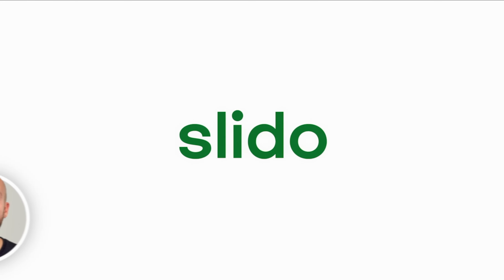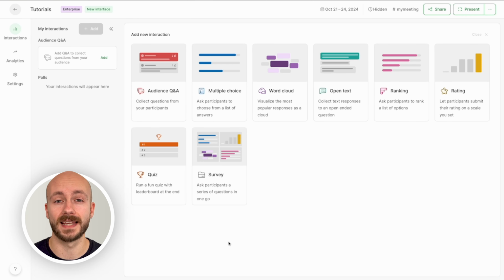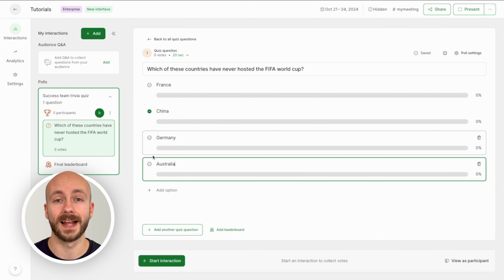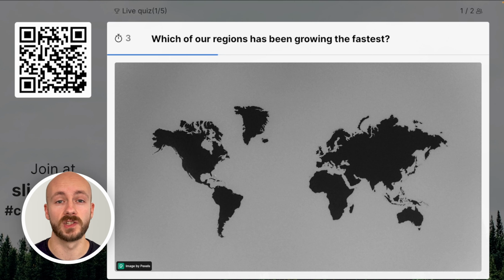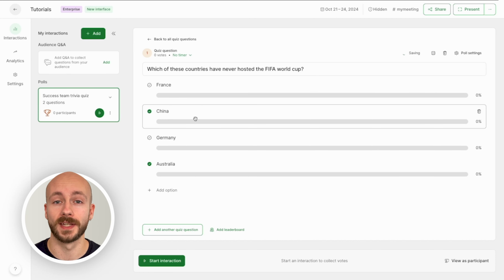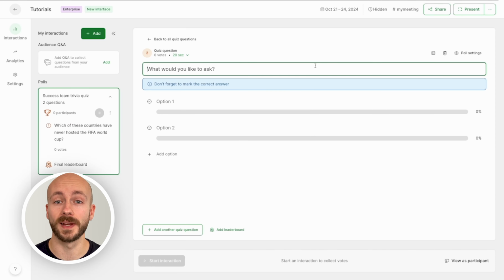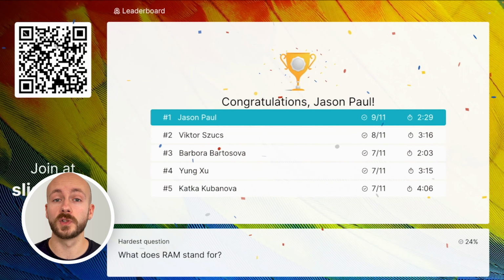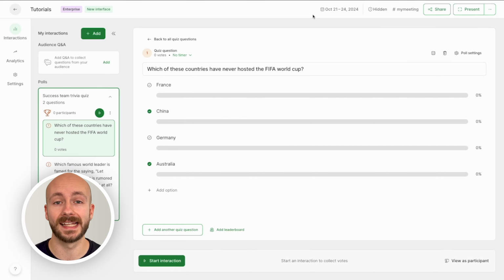Create a Quiz ⎸ Quiz Tutorial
🎓 Step-by-step tutorials and visual guides

📰 Read our monthly Product News and learn about the latest product releases

Contact our support team. We'll get back to you shortly.